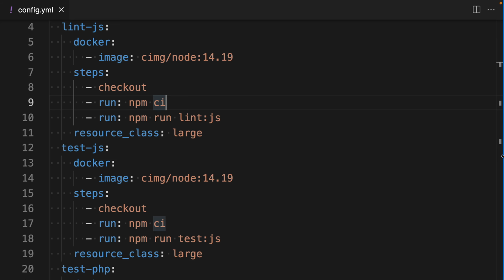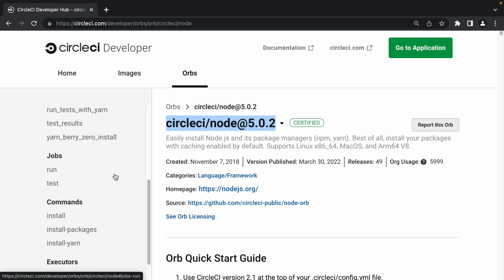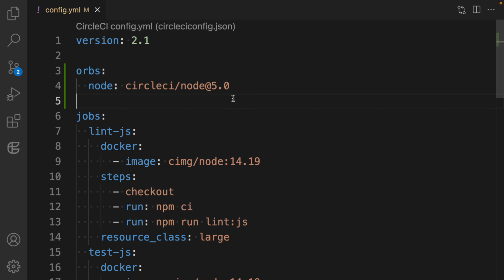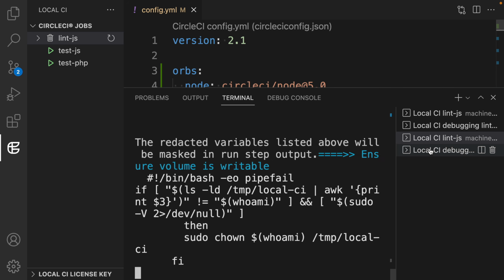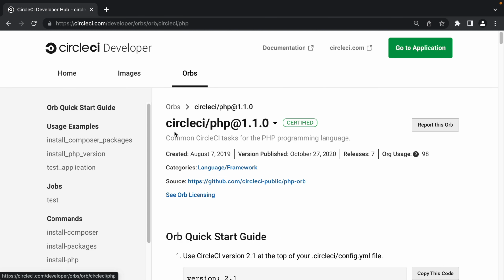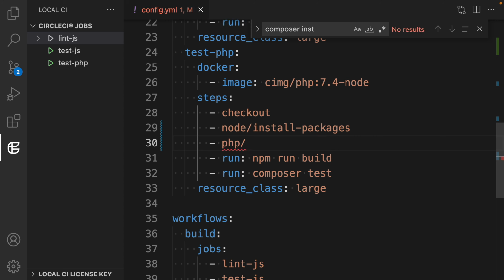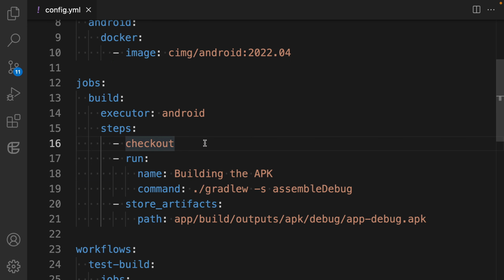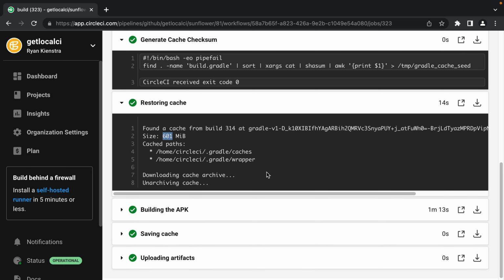Caching Dependencies in CircleCI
You can usually cache dependencies in CircleCI with simple commands. Here are examples from real repos for Node, PHP, and Gradle.

The Local CI extension will give you a sanity-check while you're using these commands